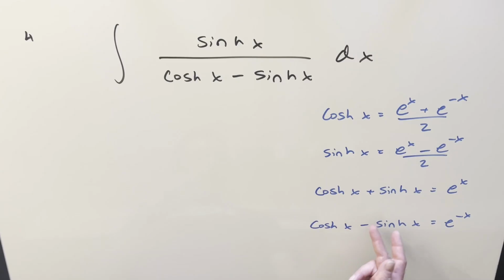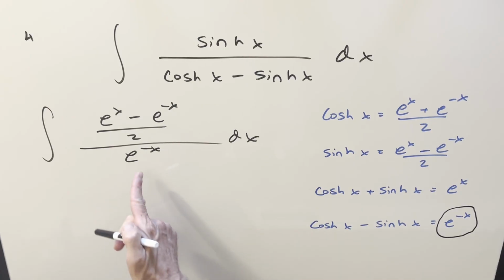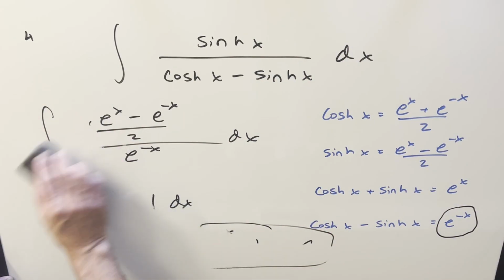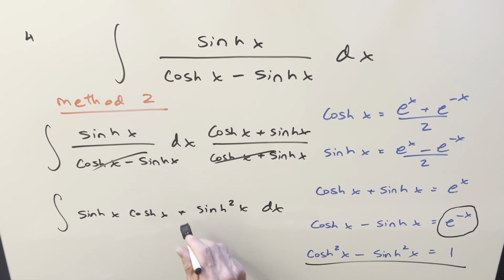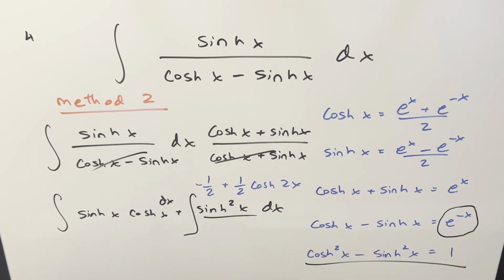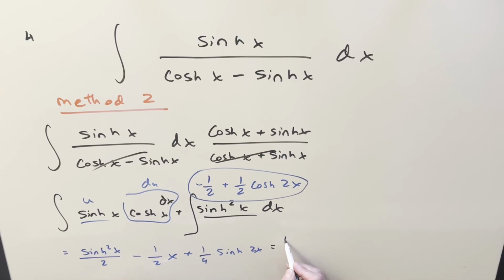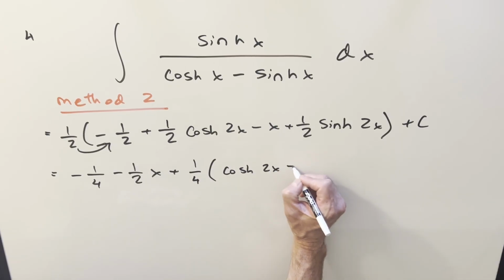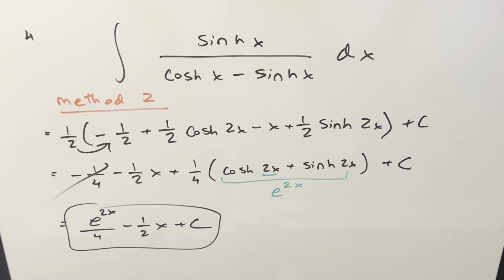MIT Integration Bee 2022 #4